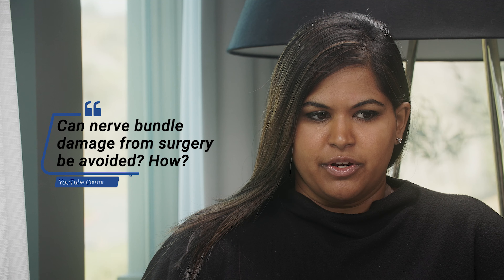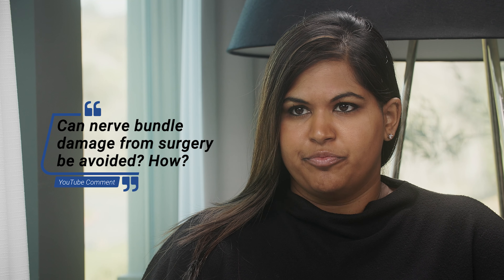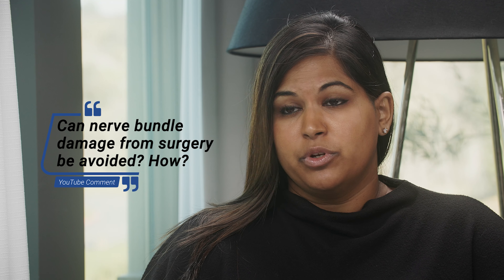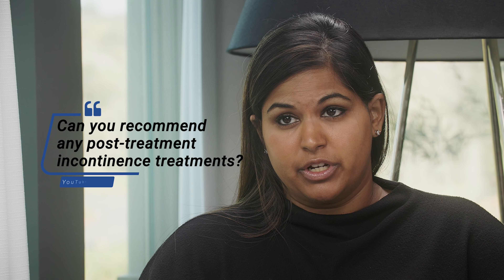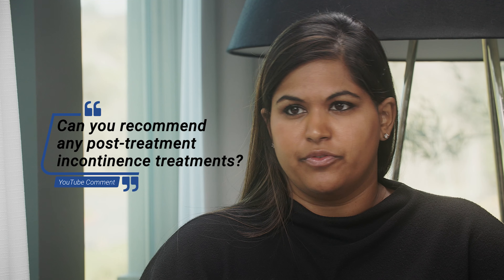Sparing Nerve Bundles & Treatments for Severe Incontinence | Answering YouTube Comments #65 | PCRI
Alex asks prostate cancer specialist, Mark Scholz, MD, about damage to nerve bundles from surgery and other radical treatments, and treatment options for incontinence after prostate cancer treatment, especially surgery (since incontinence after radiation is very rare).

0:09 Can nerve bundle damage from radical prostatectomy be avoided? Do all treatments cause nerve bundle damage?

2:46 Can you recommend any post-treatment incontinence treatments?

3:40 How long do artificial sphincters last? Do they need to be replaced?

3:52 Do you know what percentage of people respond well to the artificial sphincter treatment?

4:16 What makes someone a good candidate for an artificial sphincter?

4:42 What is the sling procedure?

5:05 Is the average urologist trained to do artificial sphincters or sling procedures?

5:26 What would be the minimum number of operations in those procedures that it would take for you consider a urologist to be competent at that procedure?

To receive the latest updates on prostate cancer and the PCRI, sign up for our online newsletter